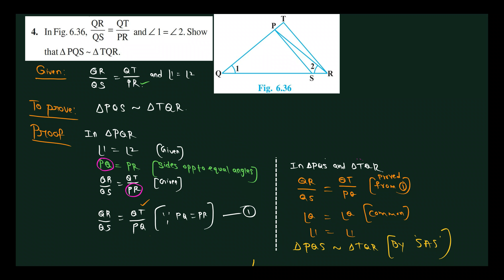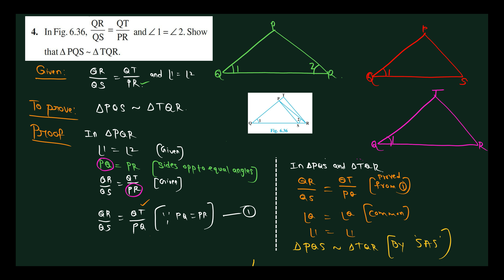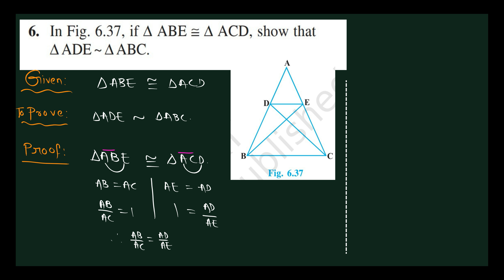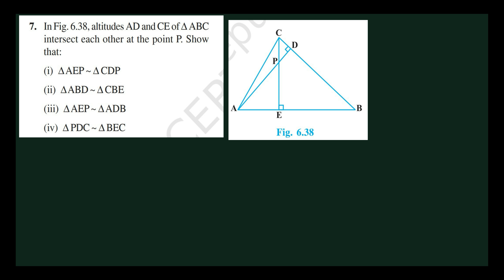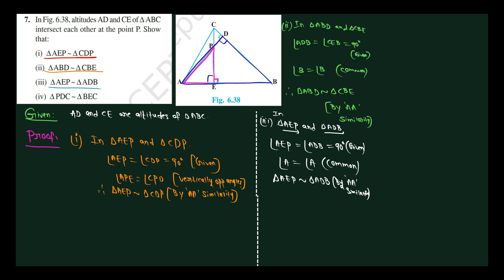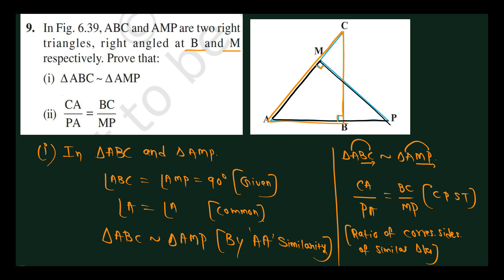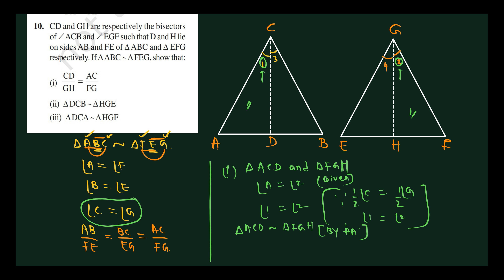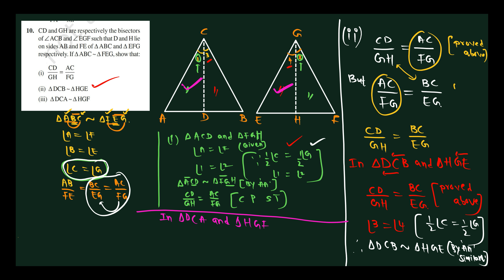Triangles L-6/ 10th Maths Cbse /Exercise 6.3 /Q.no 4 to 10